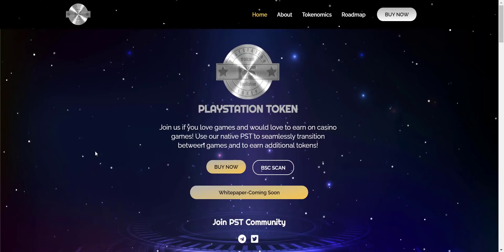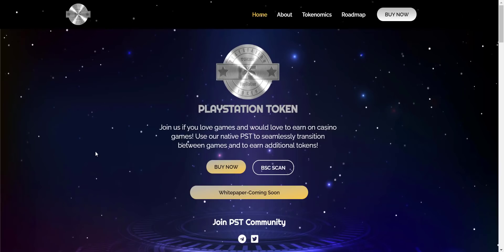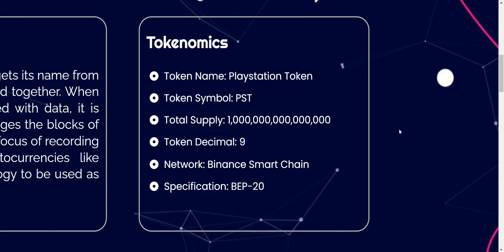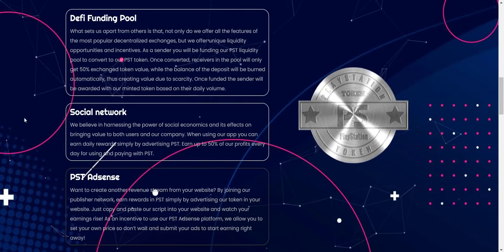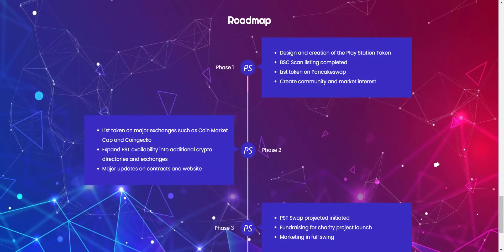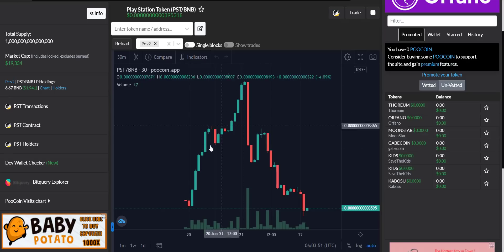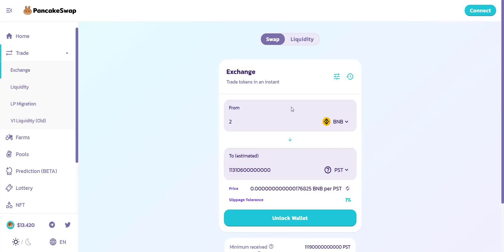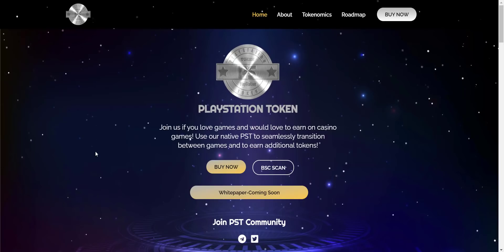PLAYSTATION Token Project Review || New Token On BSC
Thanks.